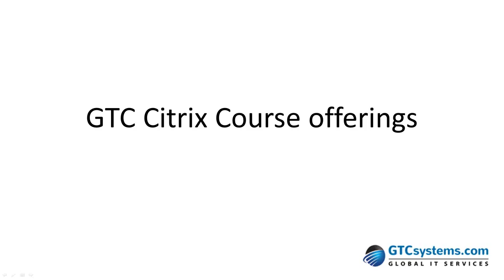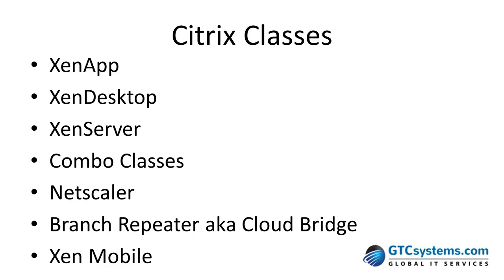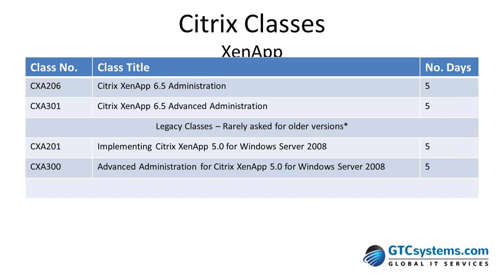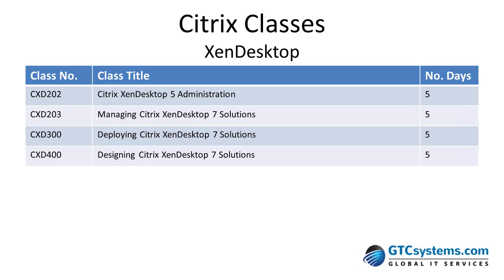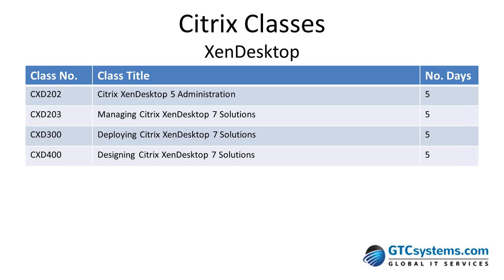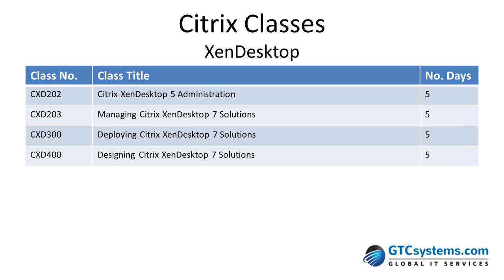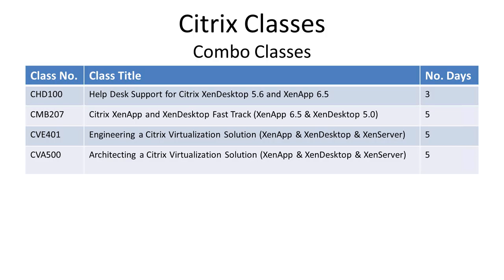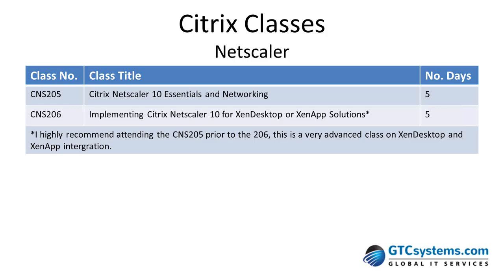"Understanding the Citrix Course Offerings" GTC Systems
Presented by GTC Systems

Are you making your plans for continuing your Citrix training and certifications this year?

Have questions about where to begin or how to continue? Join us for lunch for an overview of what's new this year, certification options, directly from our instructor.

He will walk through the scope of each Citrix class and answer any questions from the audience. It will include who its intended audience is what products and editions it will cover.

We will also include some background into the Citrix certification track and walk through the MyCitrix.com Certification Manager support.